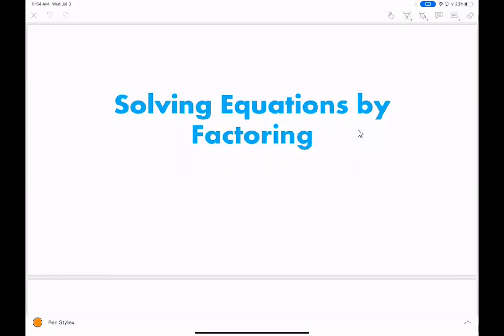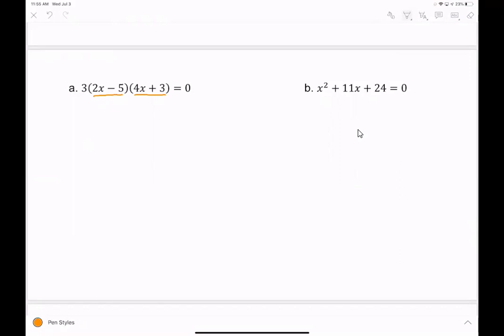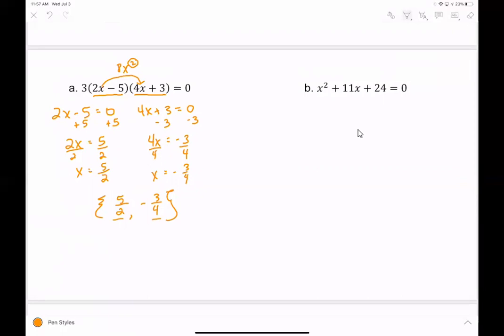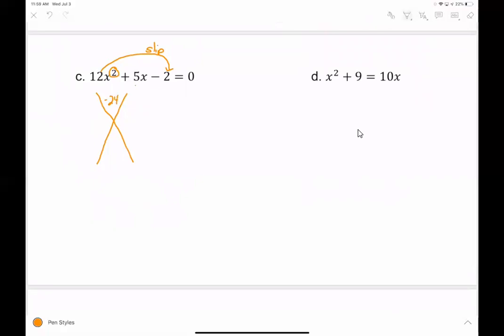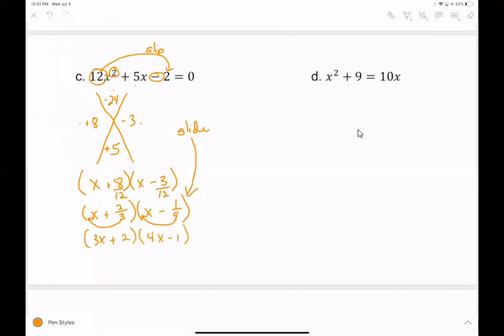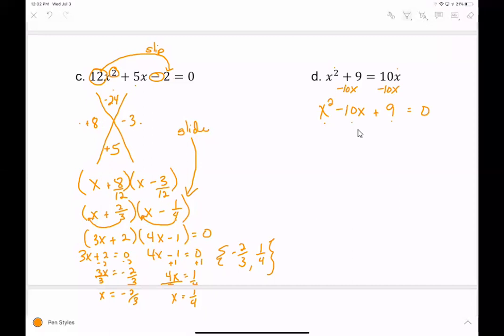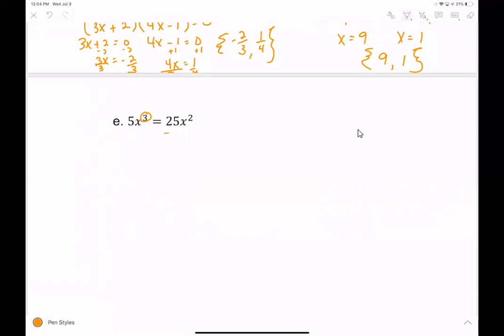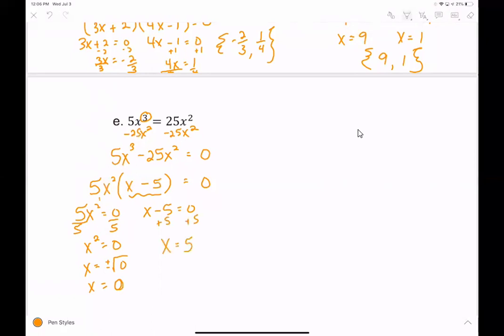Mini Lesson Video: Solving Equations by Factoring